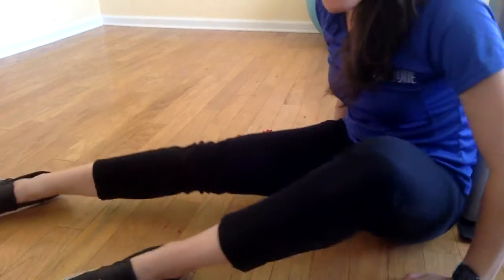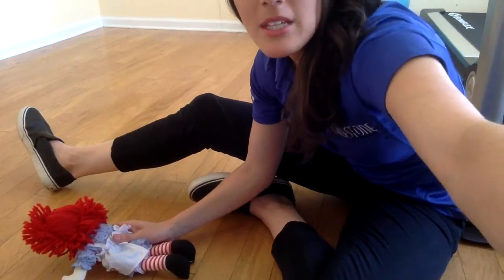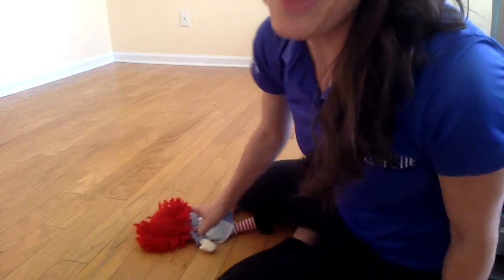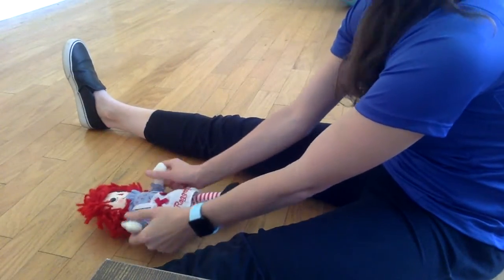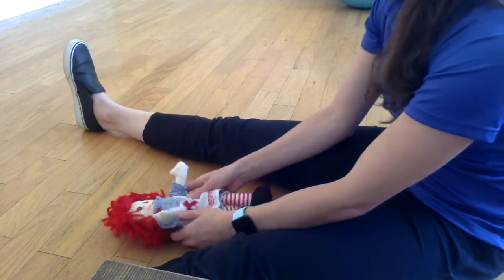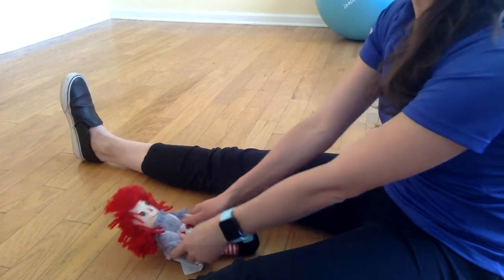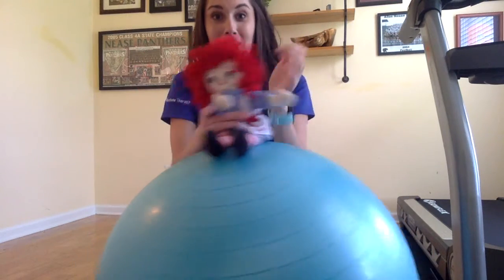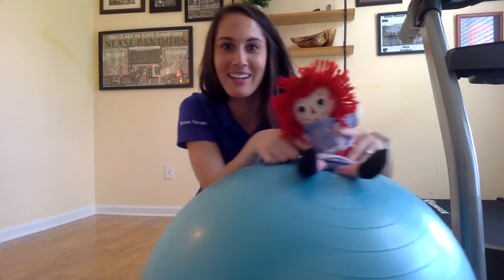Hitch Crawling: What it is and how to correct it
Hitch crawling is the type of crawling that babies will sometimes do where the baby does not crawl with their knees under their hips and they instead will “hitch” one leg out of the side and crawl that way. Babies will do this because their core muscles are a bit weaker than what we want, so this is how they are able to compensate for it while still being mobile. It’s important to address this so that their core muscles do get stronger and allow for proper growth and acquisition of milestones as well as allowing muscles to develop in their hips that get stronger through reciprocal crawling.